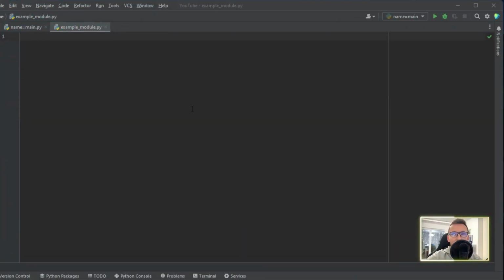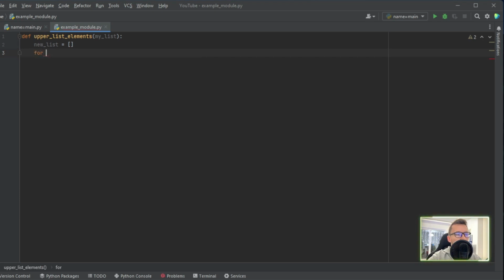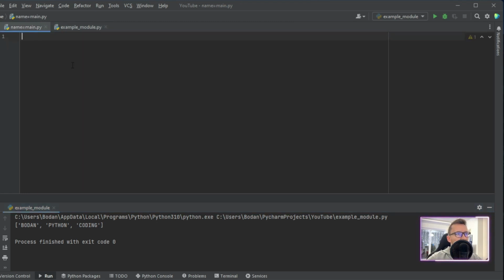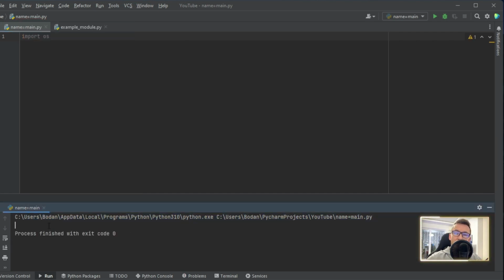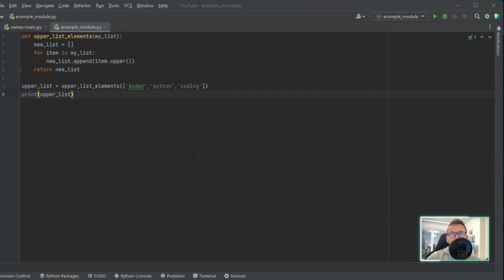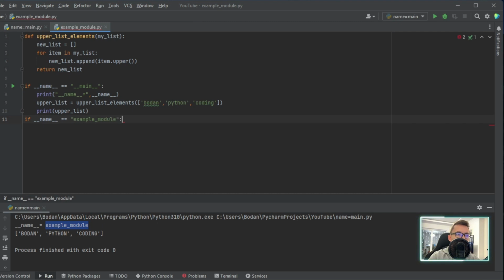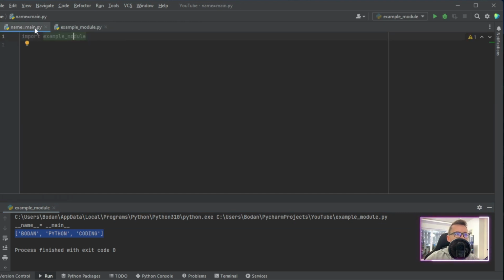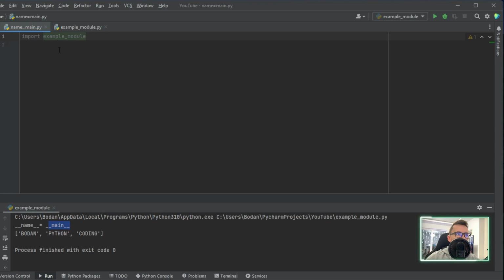Make sure to put this in all your Python scripts | if __name__ == '__main__'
This video shows you what _name_ == "__main__" is and why it's useful.

⭐️ Chapters ⭐️
0:00 Introduction
0:10 Writing the function
1:51 Importing example module
3:17 Using __name__ variable
6:10 Outro

⭐️ Tags ⭐️
- ___name___
- name function
- ___name___ == '__main__'
- python learning
- python tutorials
- special variable __name__
- python modules
- main function